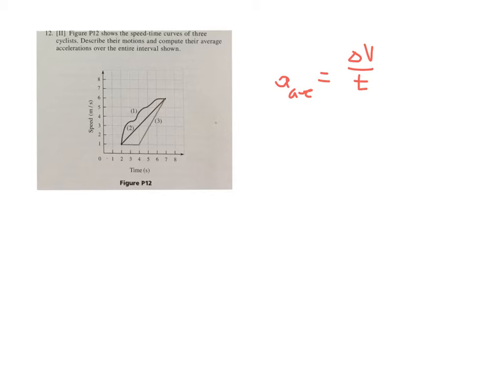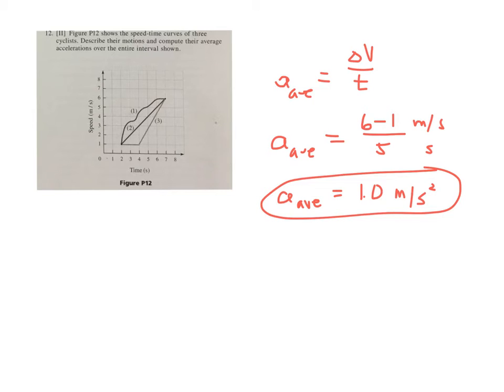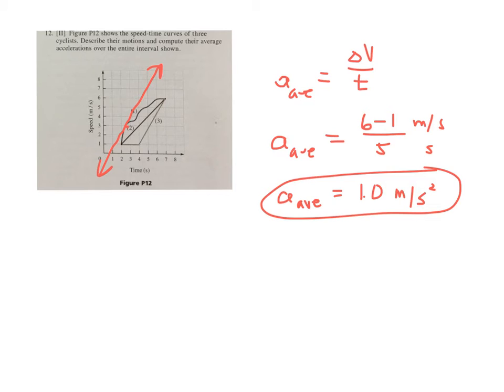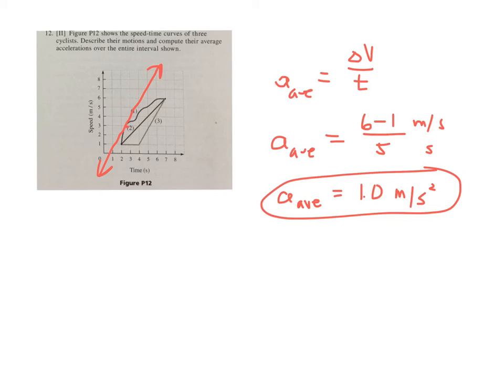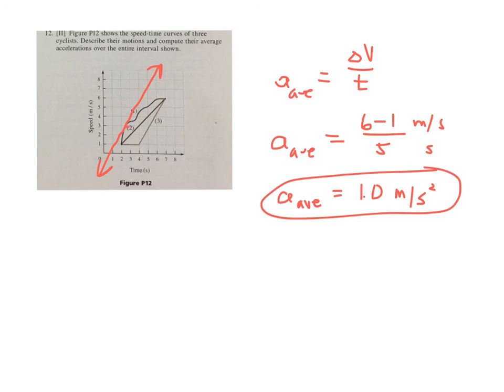Day 3 AP HW Page 85 #12